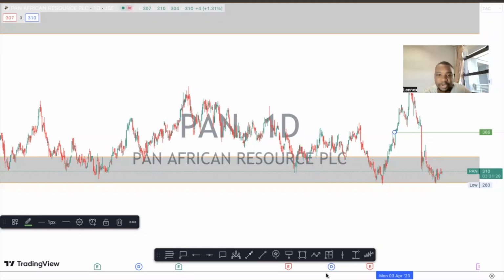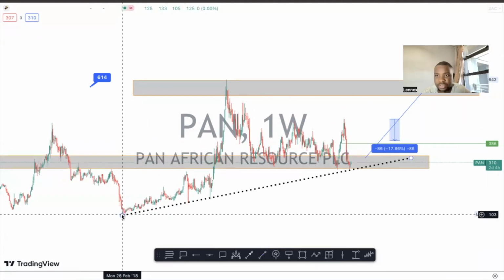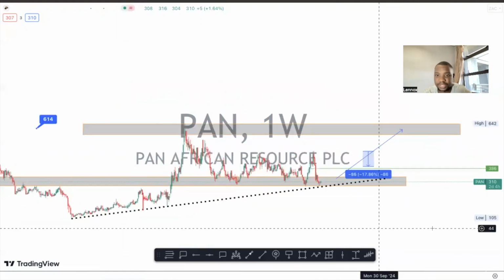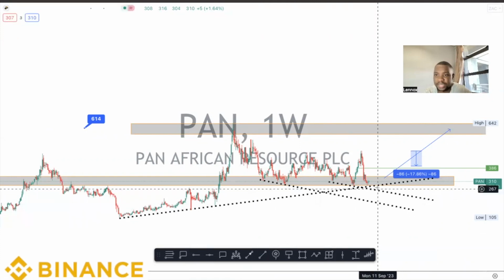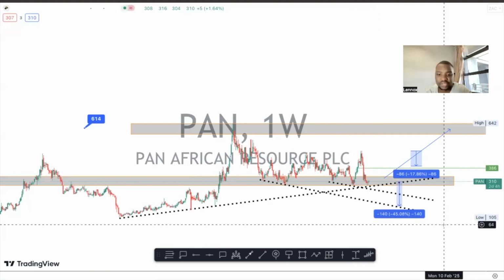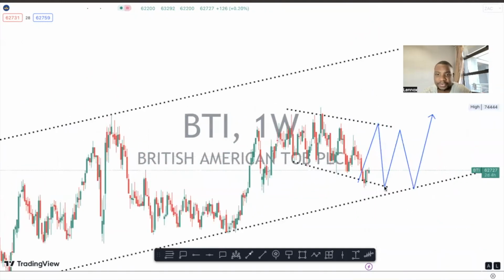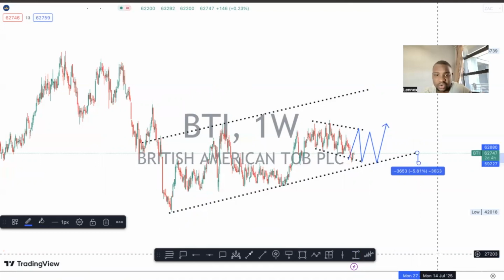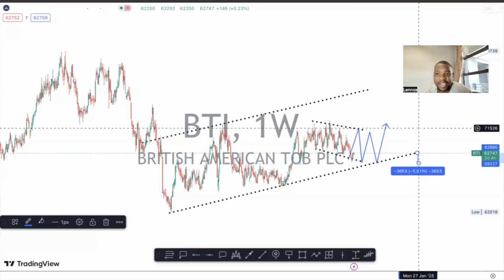WTH IS HAPPENING??? Multichoice | BTI | Pan African Resource